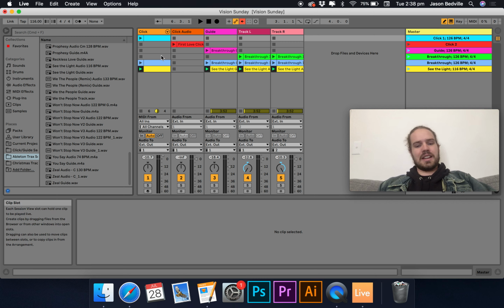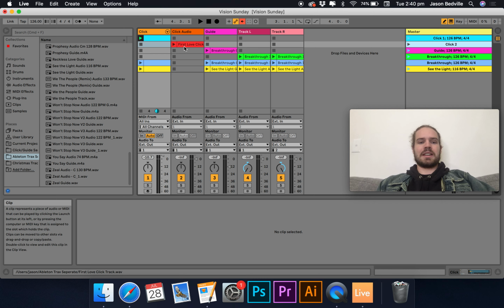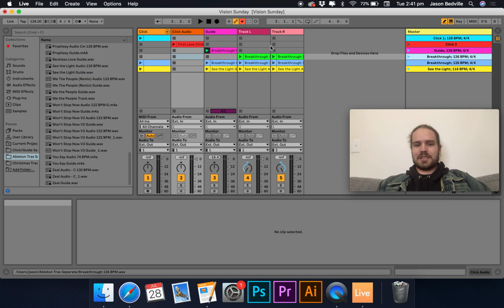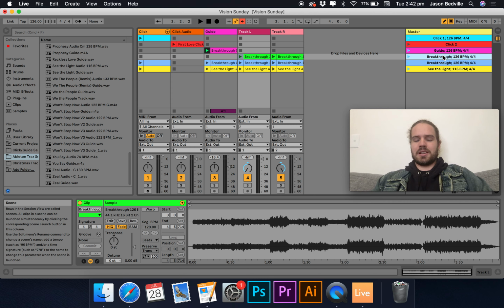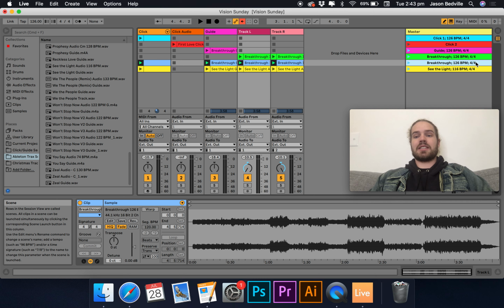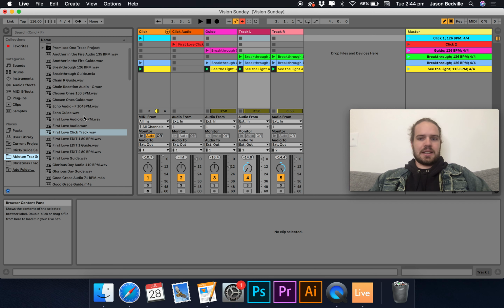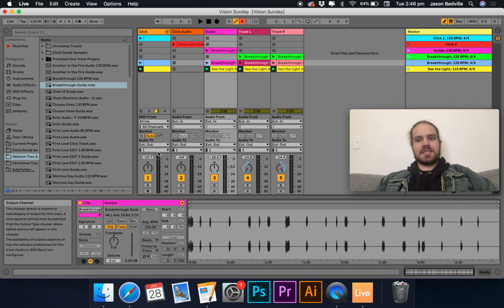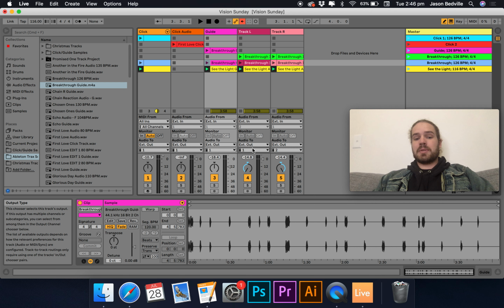Ableton Training Part 1 | Emerge Creative